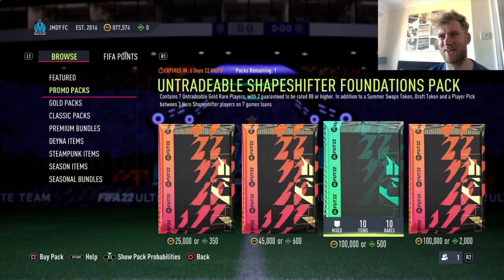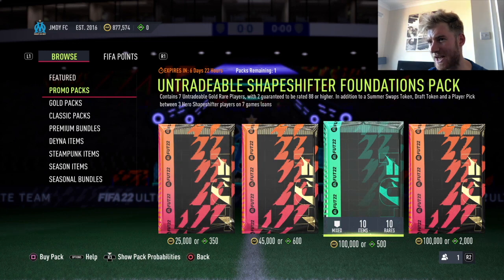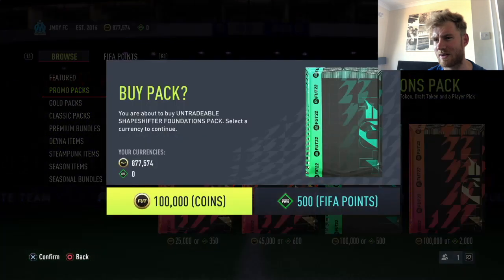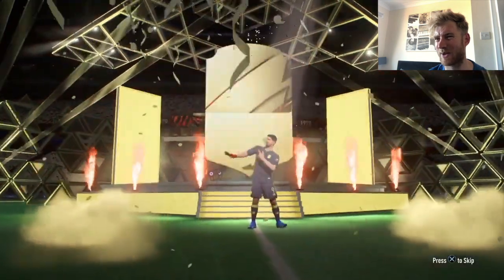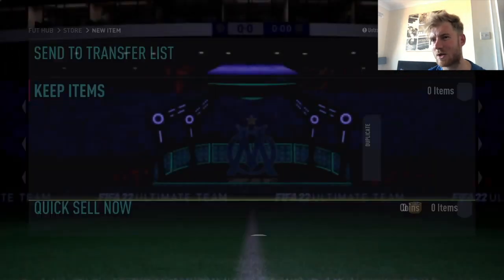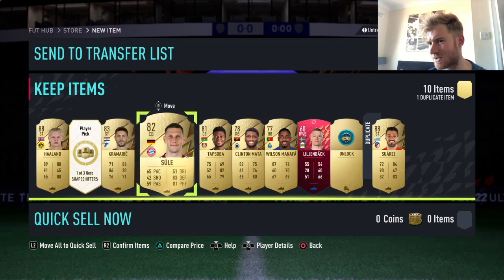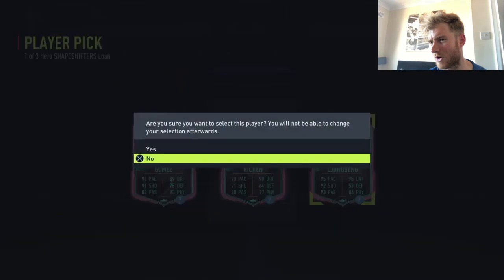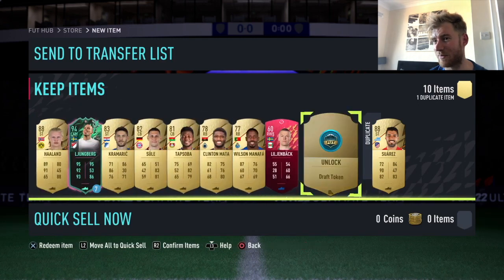New 100k UNTRADEABLE Shapeshifters Foundations Pack!